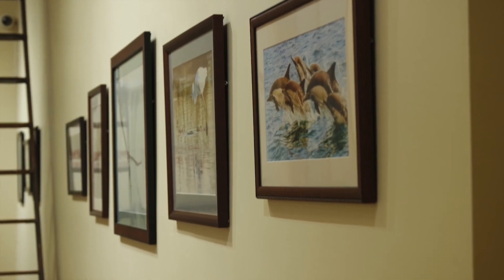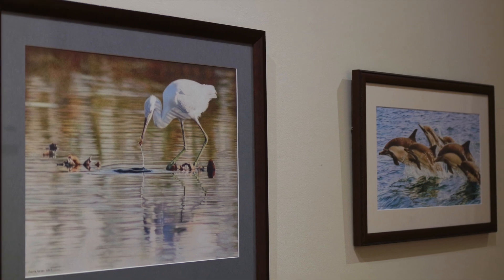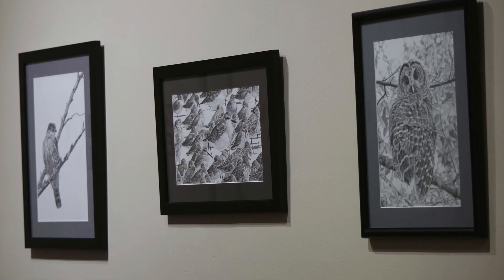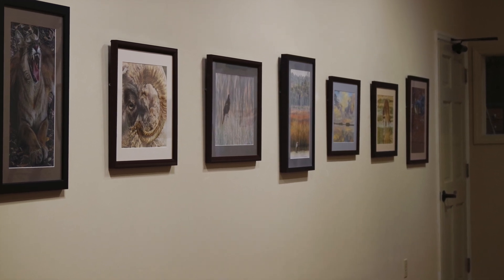Sharon Hester at the Gadsden Arts Center & Museum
Sharon Hester: Drawn from the Wild
Drawn from the Wild features wildlife and nature drawings by Sharon Hester, a trained biologist who enjoys drawing in her free time. Her hyper realistic, colored pencil and graphite drawings show a combination of objectivity and subjectivity - detail and accuracy interconnected with wonder and fascination, scientific inquiry mixed with beauty and mood. For Hester, artistic discovery is all about taking the time to truly see this world and making the effort to record it, whether it’s a close encounter with a beautiful animal, or a ray of sunlight that transforms the subject from mundane to amazing.